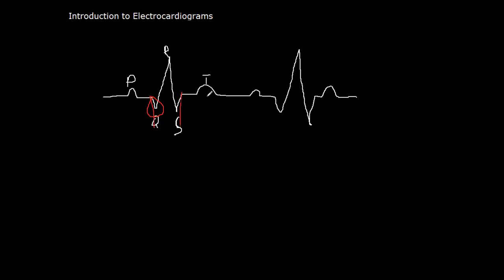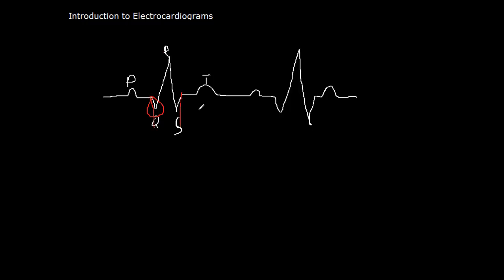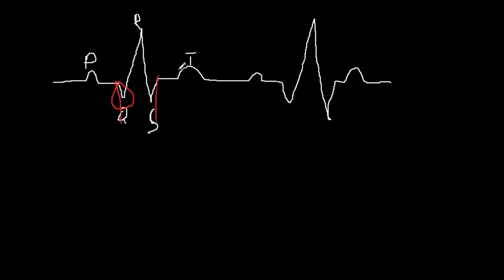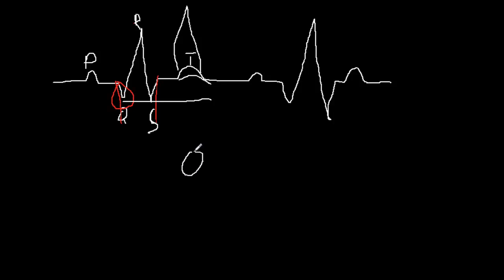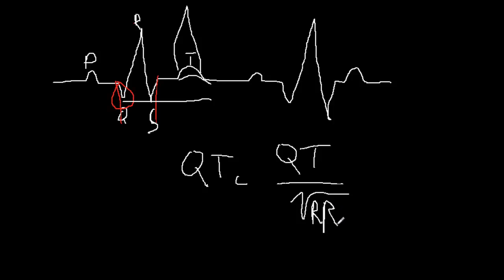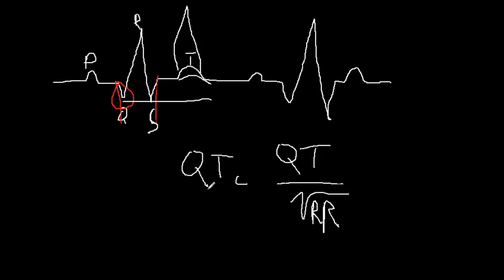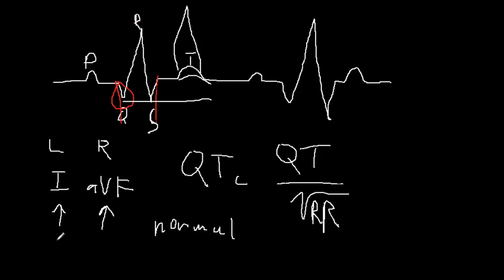Intro to ECG's Part V - T waves and axis deviation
Rhett Butler (Class of 2013) provides more examples of clinical conditions that correlate with waveform abnormalities